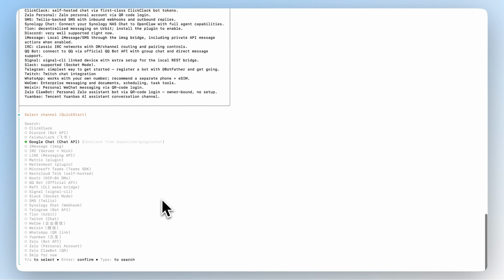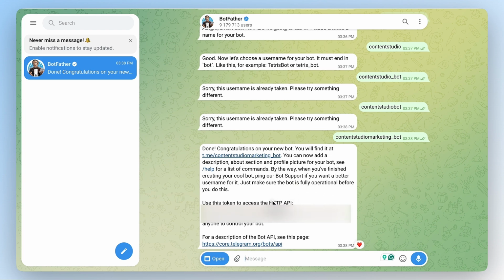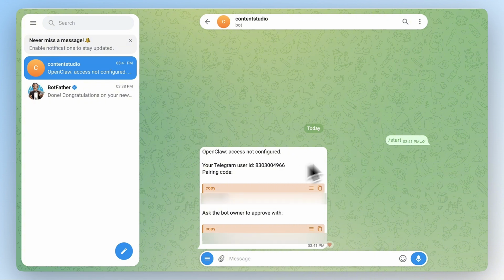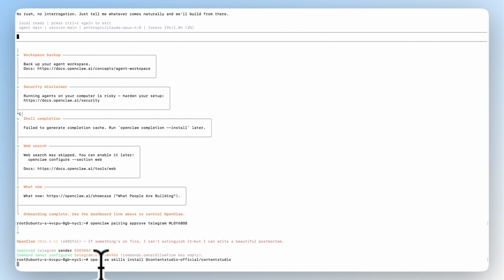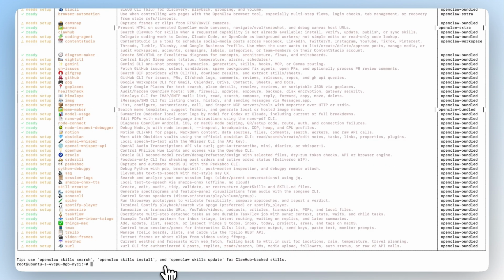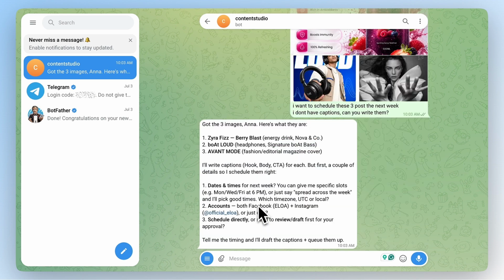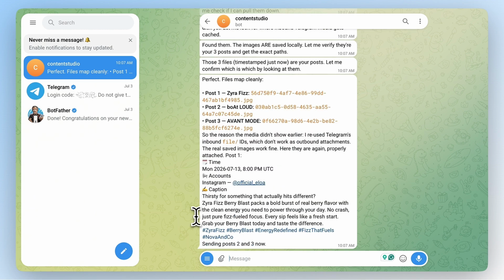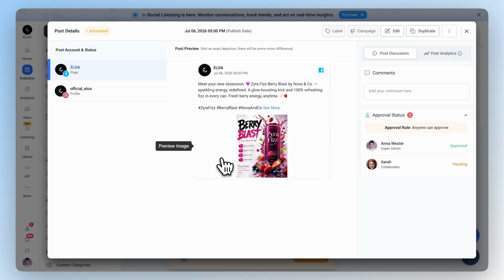How to Grow Social Media With OpenClaw | Full tutorial for beginners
OpenClaw is changing how people manage social media, and in this video, you’ll see exactly how you can use OpenClaw for social media management, from scheduling posts to getting approvals, all with just a text message.

Unlike ChatGPT or Claude, OpenClaw isn't just a chatbot you visit, it's an AI agent that lives inside apps like Telegram, WhatsApp, and Slack, and it can actually take action on your behalf.

In this video, we walk through how to connect OpenClaw to your ContentStudio account and use it for real, everyday social media management.

What I cover in this video:
- What OpenClaw actually is, and how it's different from ChatGPT and Claude
- Setting up OpenClaw social media scheduling through Telegram
- Connecting OpenClaw to ContentStudio for social media management
- Publishing posts straight from a chat message
- Handling OpenClaw social media approvals as a team

If you've been wondering how to grow social media with OpenClaw without adding more to your plate, this is the video for you.

Timeline:
0:00 Intro
0:40 What Is OpenClaw? OpenClaw vs ChatGPT & Claude
1:18 Why does it matter for you
1:56 What You'll Need First
2:21 Step 1: Create Your Telegram Bot
3:46 Step 2: Connect Telegram to OpenClaw
4:32 Step 3: Install the ContentStudio Skill
6:01 Step 4: Schedule 4 Posts From One Message
7:23 Step 5: Approve & Reject Posts With Feedback
8:14 Final Thoughts